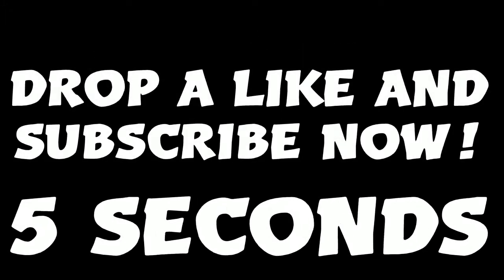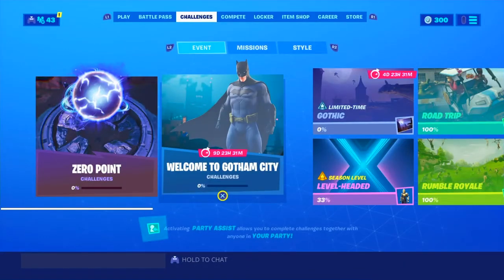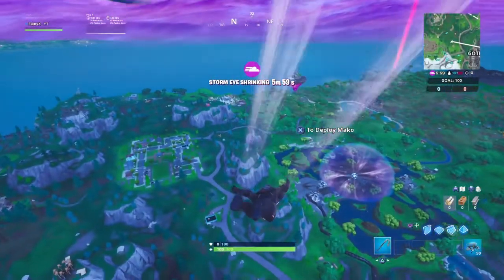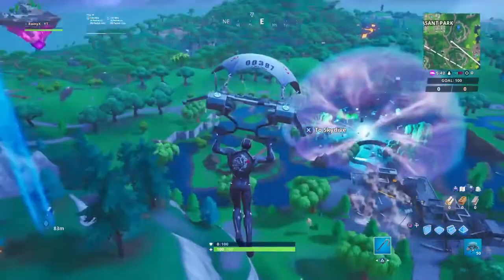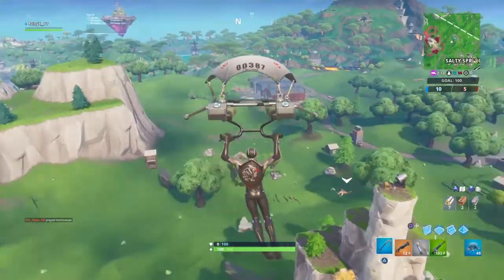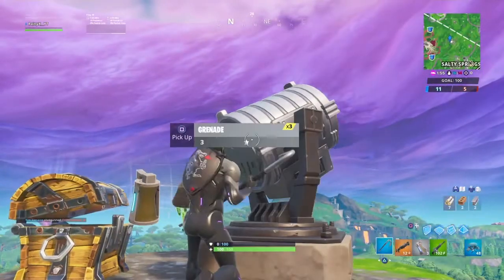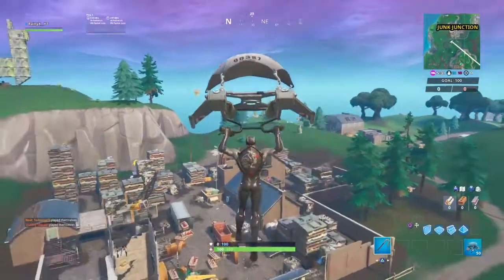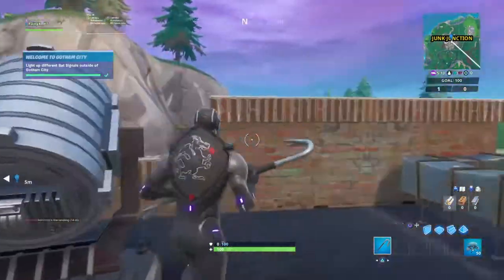All 3 Bat signals Location - Light up different Bat Signals outside of Gotham City Fortnite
Hi and in this video i will show you the location of all the 3 bat signals!

ADIOS TODOS!